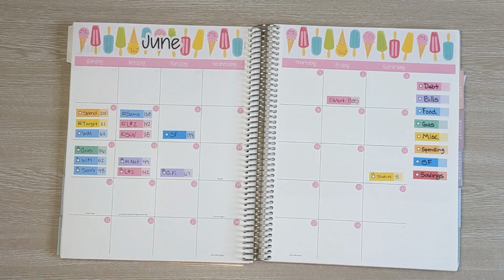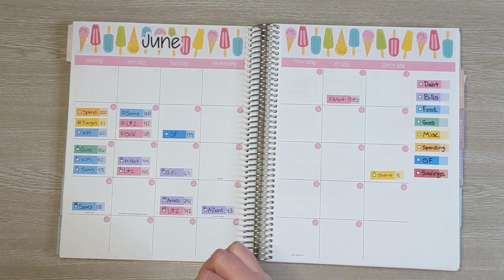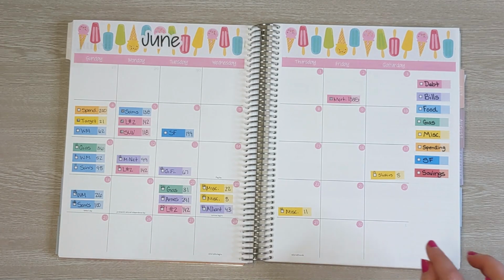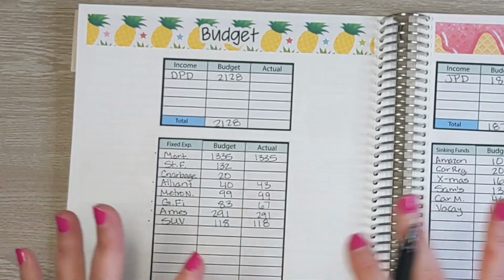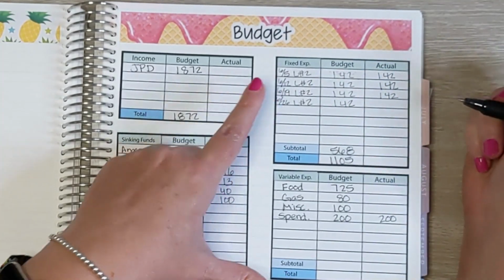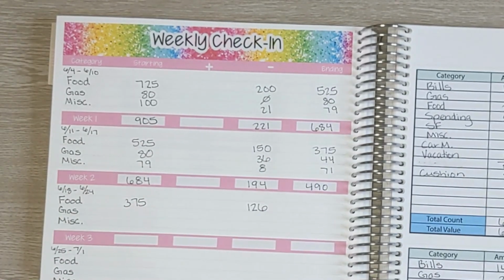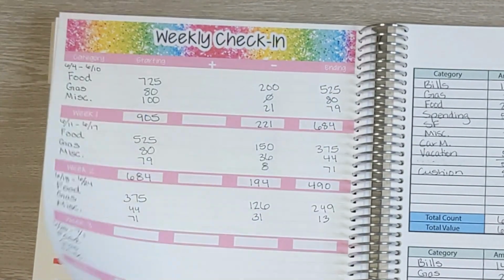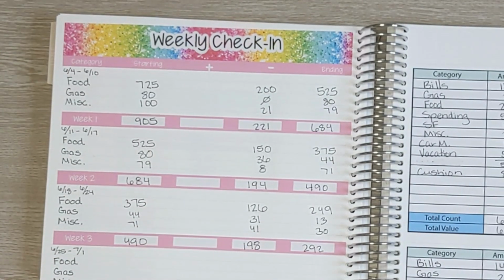Week 3 Check-in / June Budget / Month Ahead Budget / Family Budget / Variable Income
AMAZON FAVORITES

DavidDingoBleecher (Artwork by my husband, David)

IAISHA CASH ENVELOPES